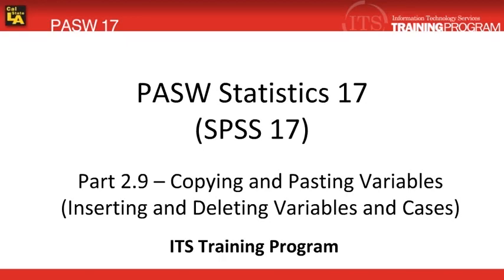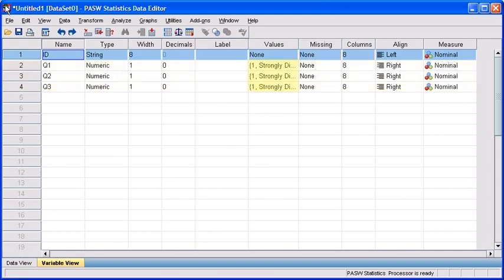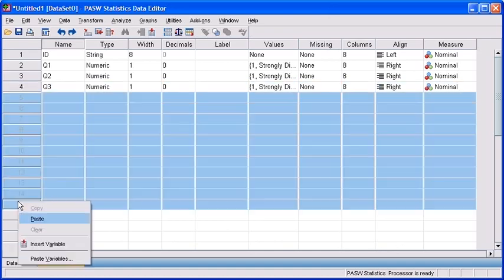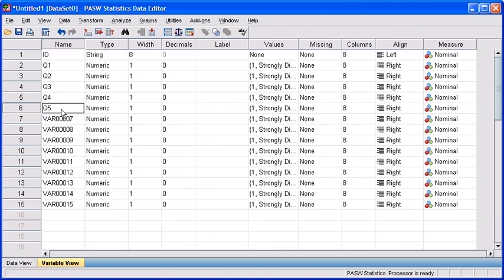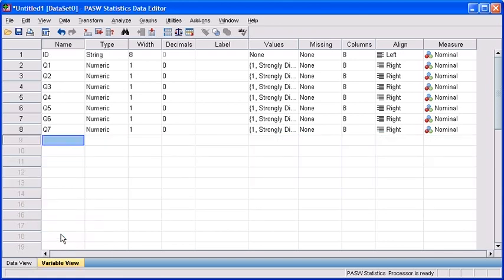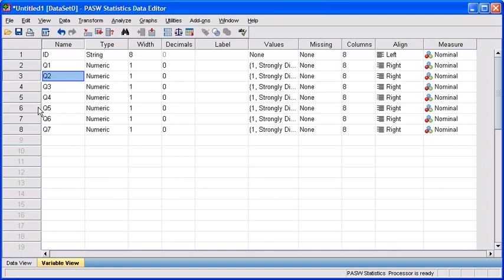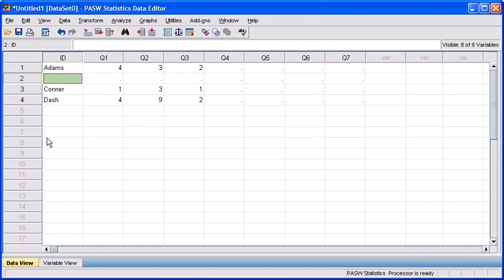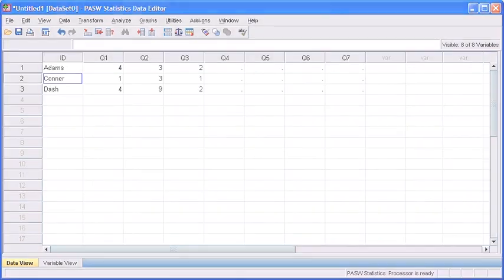2.9 Copy and Paste Variables: PASW (SPSS) Statistics v.17 video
Copy and paste variables is the topic of this SPSS, now IBM Statistics, tutorial video.   The instructions and examples will help guide you through copying and pasting -a useful tool when the same properties need to be given to different variables.